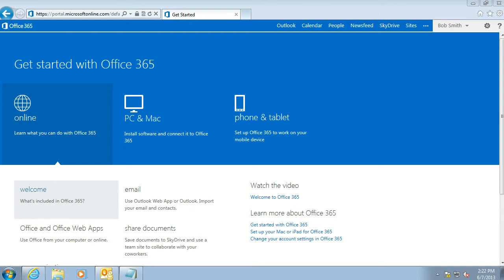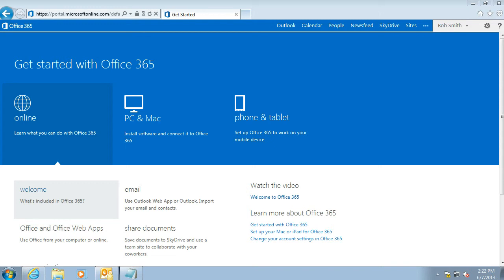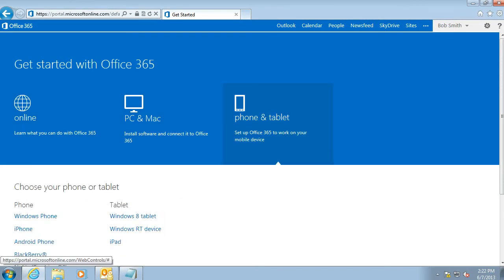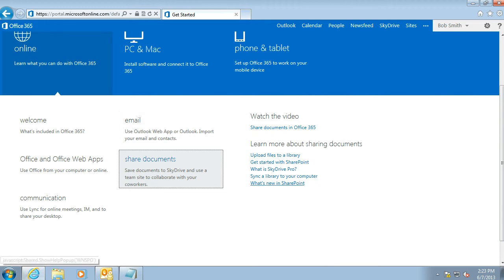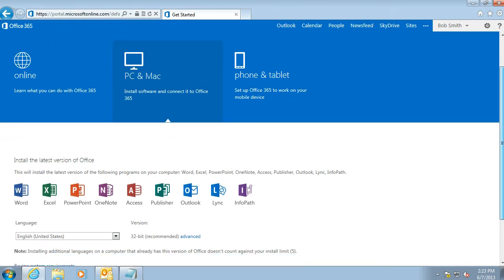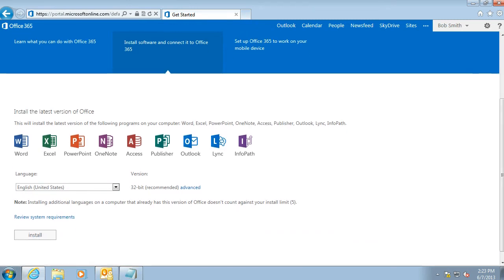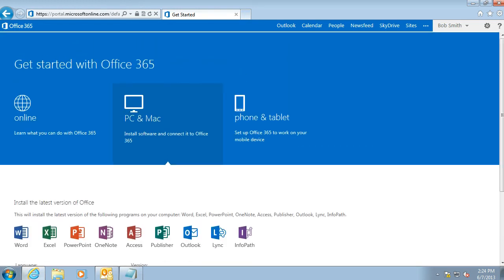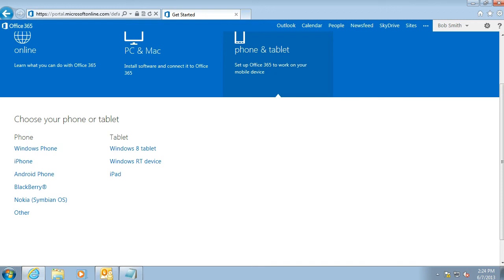Getting Started - Office 365 - First login welcome page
A brief overview of the welcome page new Office 365 users see, when they sign in for the first time.  Getting Started lists links to resources, to help you connect to Email, Real Time collaboration and communication tools and share documents.